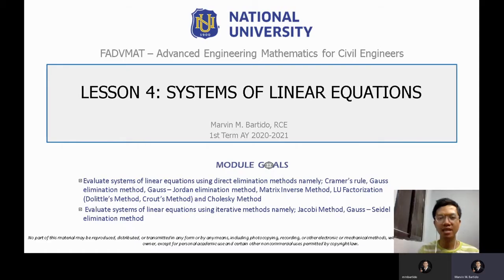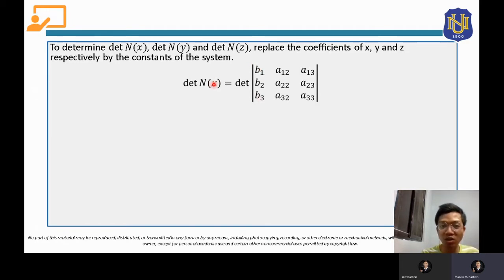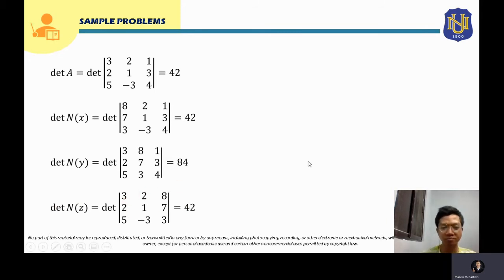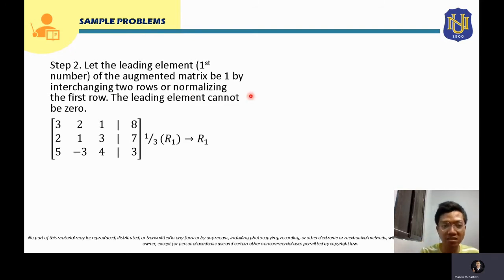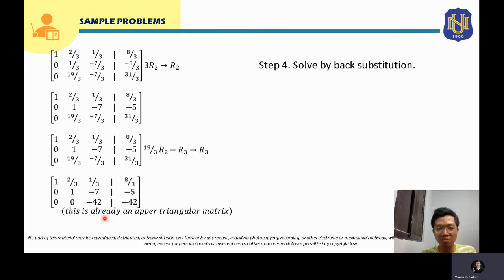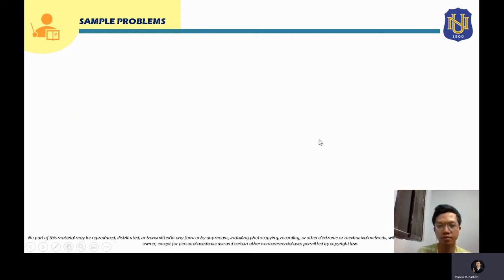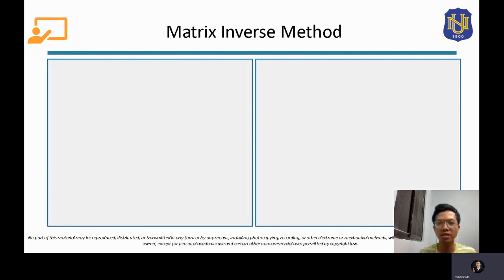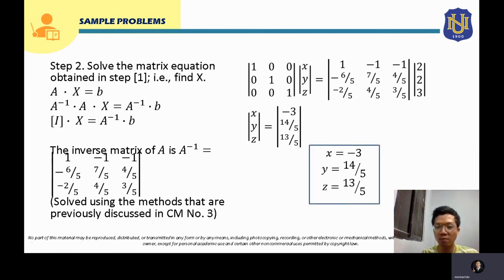Advanced Mathematics - Systems of Linear Equations (Part 1)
Topic Learning Outcome:
- Evaluate systems of linear equations using direct elimination methods namely; Cramer’s rule, Gauss elimination method, Gauss – Jordan elimination method, Matrix Inverse Method